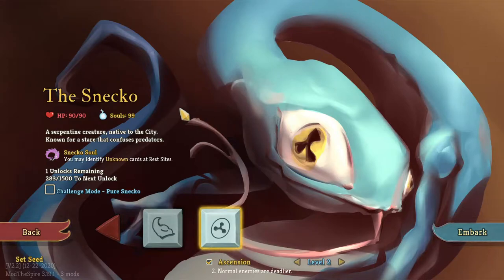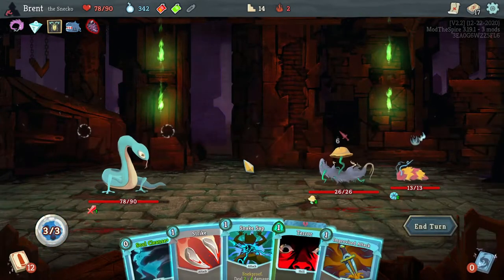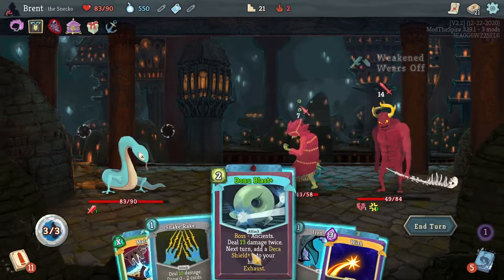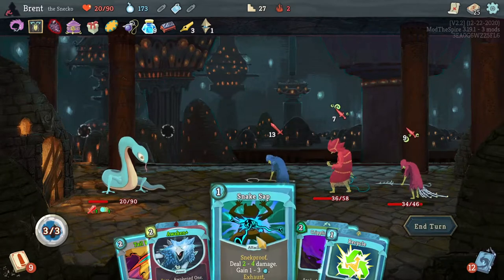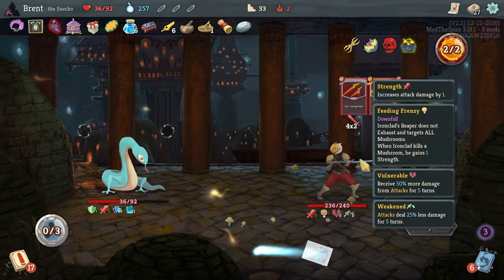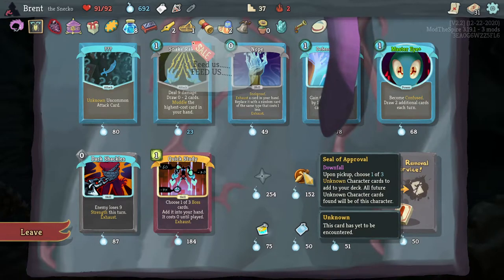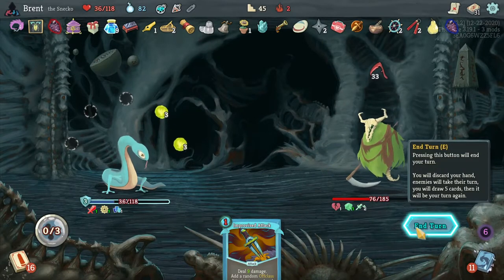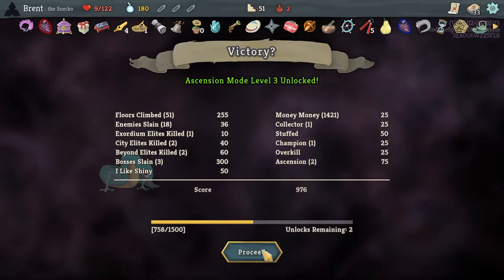Let's Play Slay the Spire Downfall Eps.77 "Crawling"